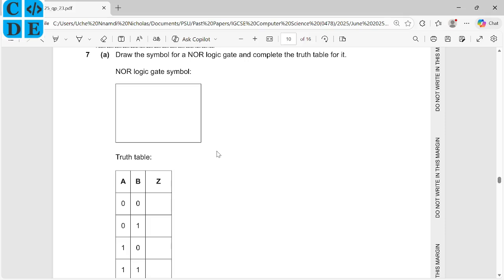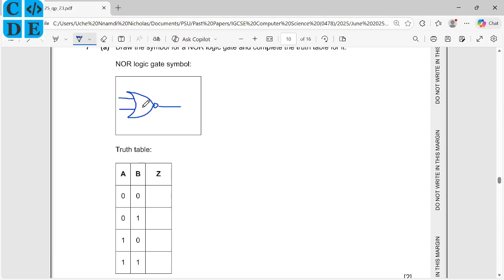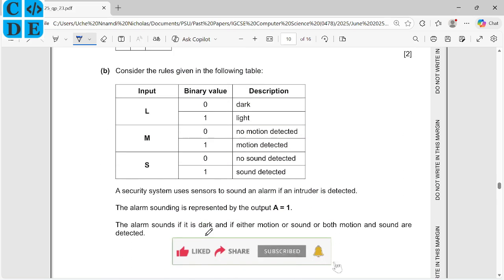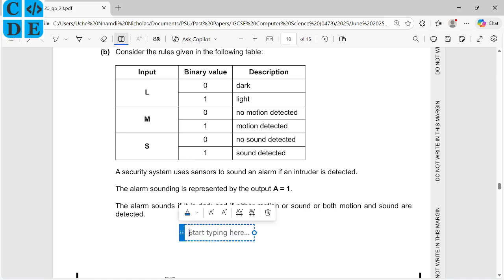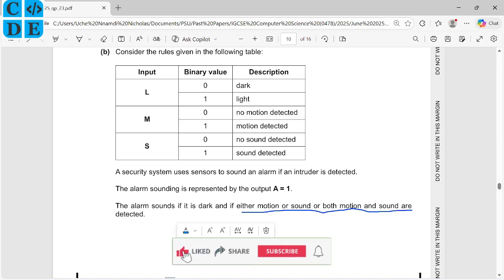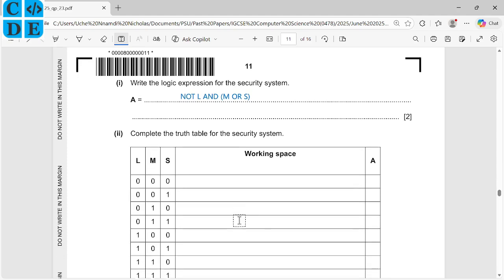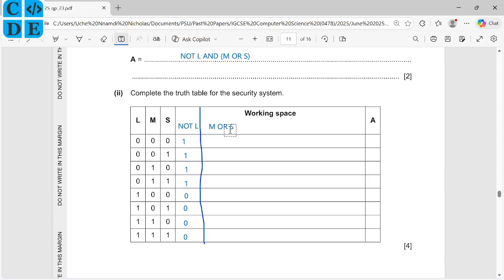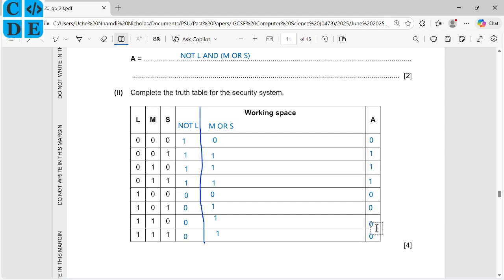🚀 Cambridge IGCSE Computer Science Logic Gates | NOR Gate, Truth Tables Paper 23 (May/June 2025)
Do you know that logic gate and logic expression questions are some of the EASIEST marks to score in a Computer Science exam? 💡
In this video, I prove it step-by-step using a real Cambridge IGCSE Computer Science Paper 2 question (Component 3, May/June 2025).

We cover:
✅ How to draw the symbol for a NOR gate
✅ How to complete the truth table for a NOR gate
✅ How to translate a real-world problem into a logic expression
✅ How to build and complete a truth table for a security system
✅ Exam tips to avoid common logic gate mistakes

This lesson breaks everything down slowly and logically, making it perfect for:
🎓 Cambridge IGCSE Computer Science students
🎓 Exam revision and last-minute practice
🎓 Anyone struggling with logic expressions and truth tables

📌 Key Concept Covered:
Alarm sounds only when it is dark AND when motion OR sound (or both) is detected — explained clearly using logic gates and Boolean logic.

🔥 IMPORTANT REMINDER
If this video helps you:
👉 Comment if you want more IGCSE or AS/A Level questions solved

Your support helps this channel reach more students and create more exam-focused content 💙

📚 More Help Available
Have a question from:

AS / A Level Computer Science

Logic gates, binary, algorithms, or exam practice

👉 Drop it in the comments and I’ll cover it in a future video.